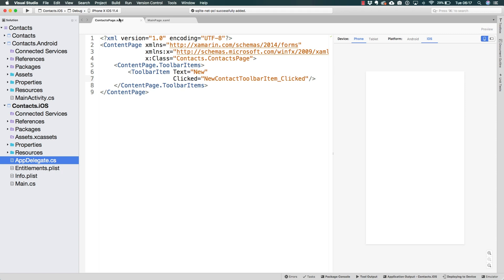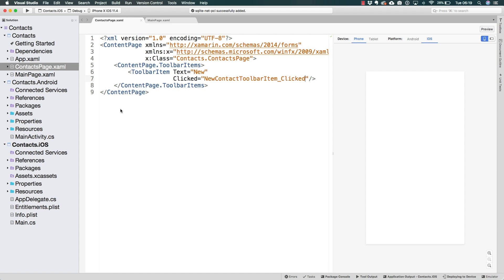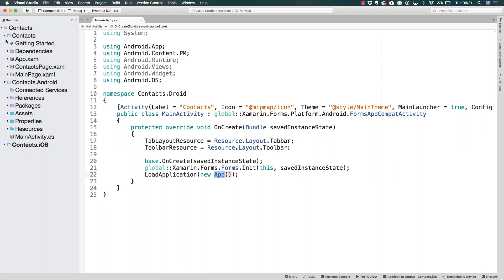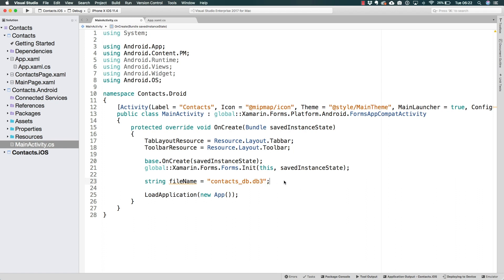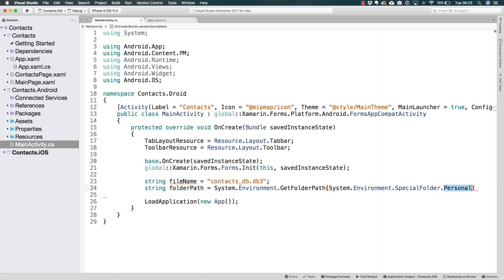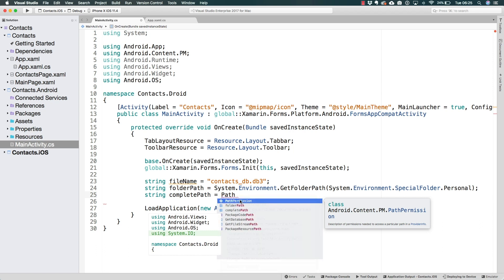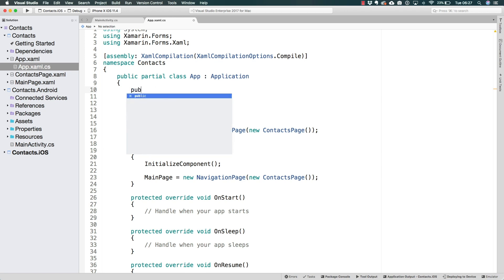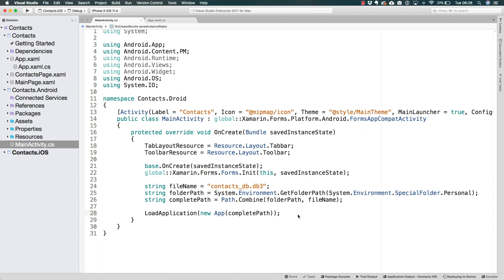SQLite Xamarin Forms Tutorial - Android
Here is where the SQLite Database for Android is going to exist in your Xamarin Forms project